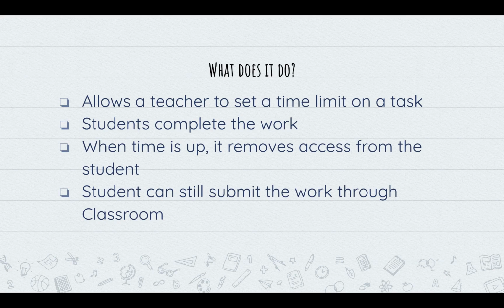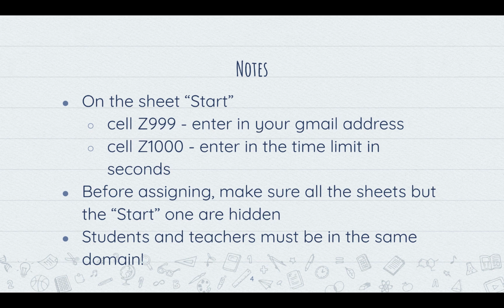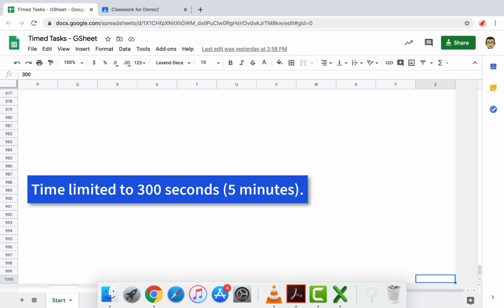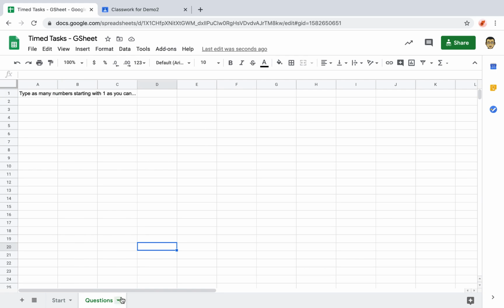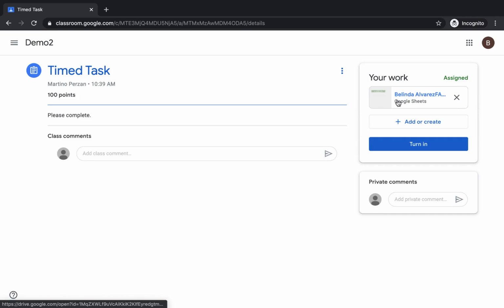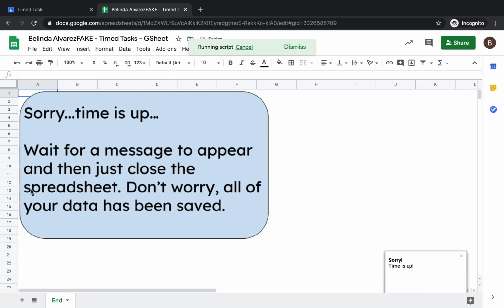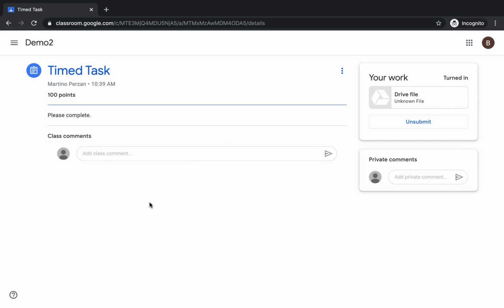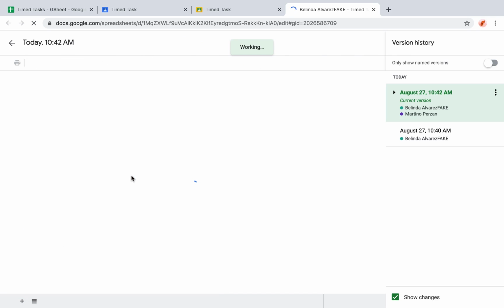Timed Task Using Google Sheets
This template will allow a teacher to set a time limit (up to 5 minutes) on task(s) to complete in a Google Sheet and then distribute it through Google Classroom. Once students start the test, they have the set time to complete it. When done, the Google Sheet changes ownership to the teacher but students can still submit through classroom.